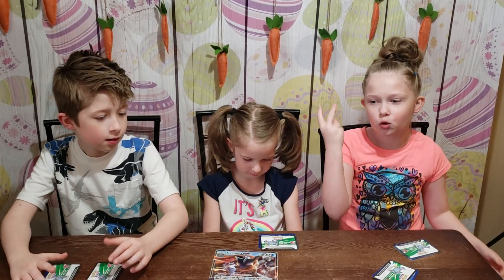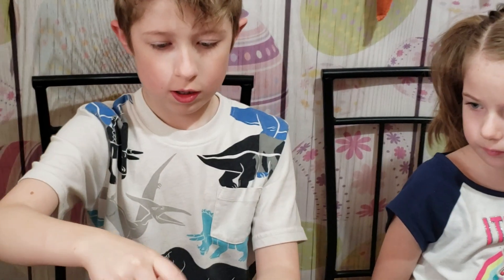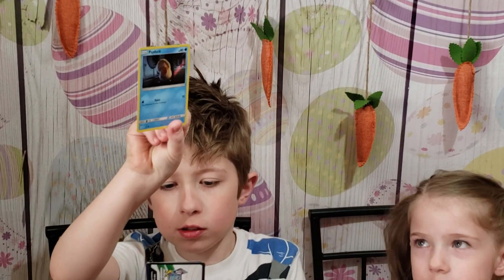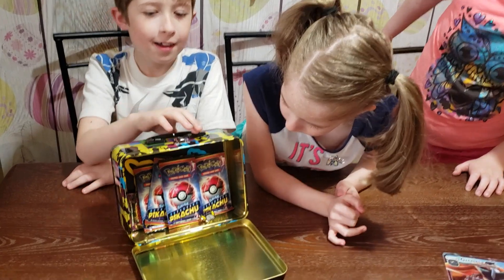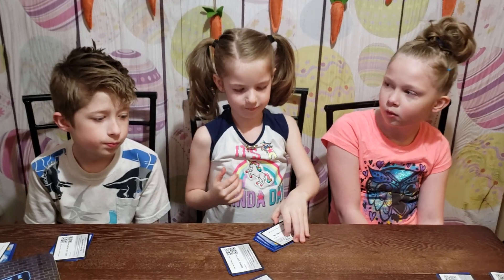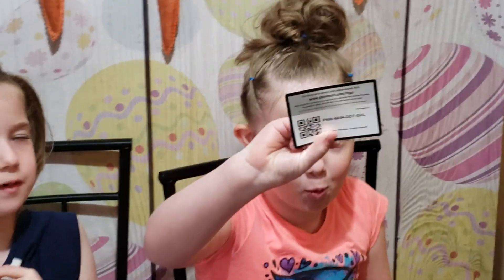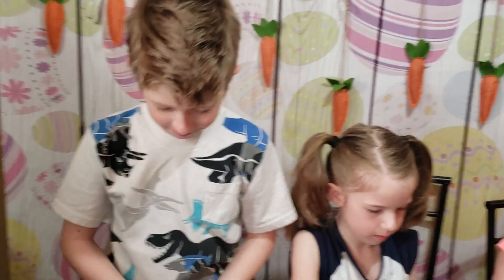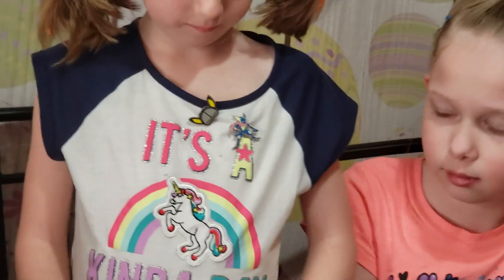New!!! Opening Detective Pikachu cards part 2!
This is part 2! We had so much fun opening up these cards! Come see what we get!